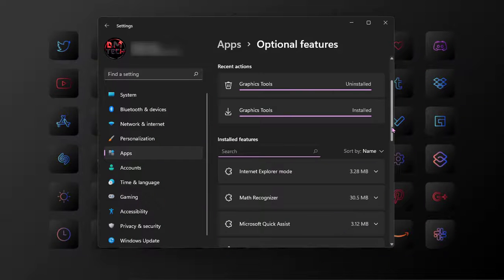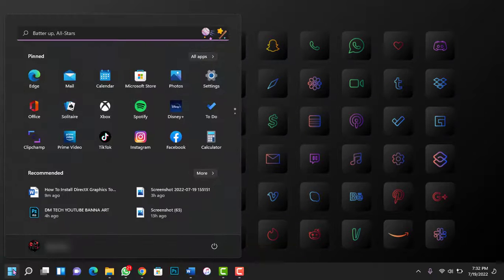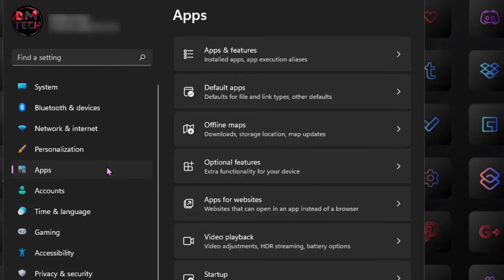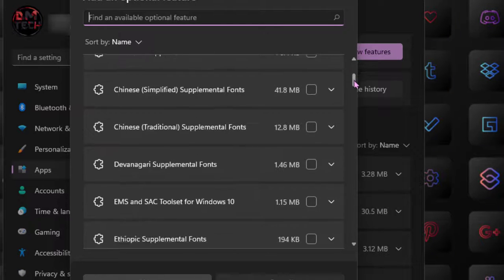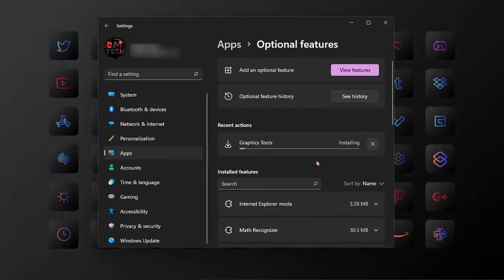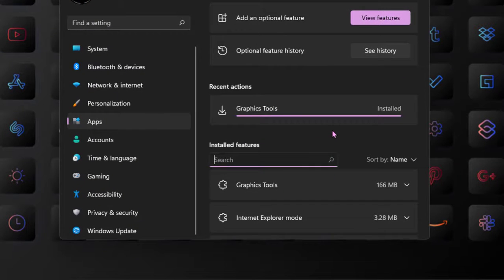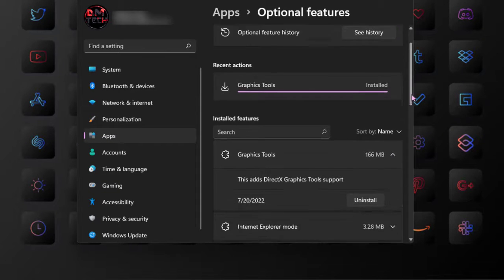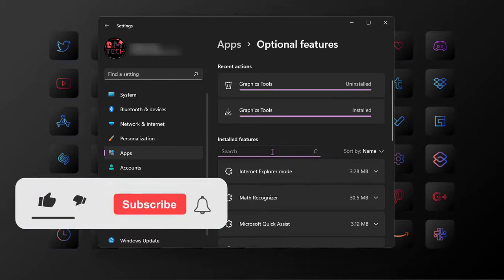How To Install DirectX Graphics Tools In Windows 11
Hi, in today’s video am going to show you how to add DirectX graphics support tools in windows 11. These optional graphics diagnostic features enable you to develop DirectX apps and game